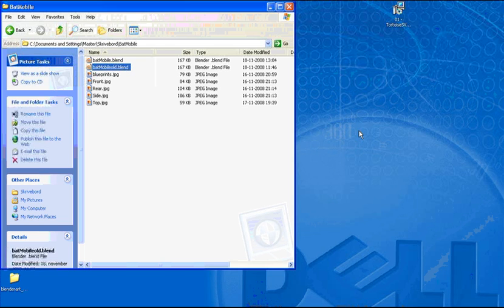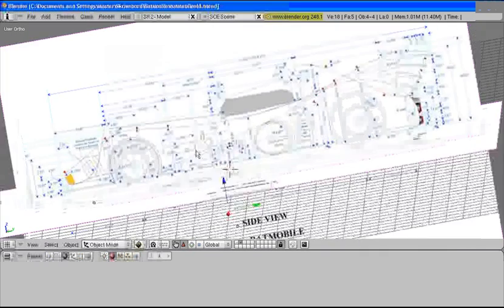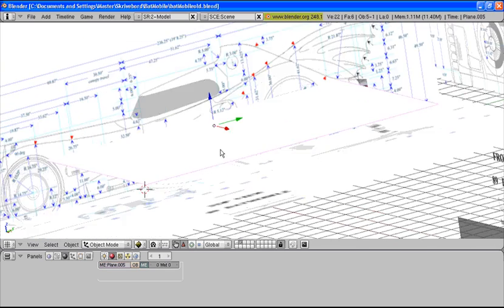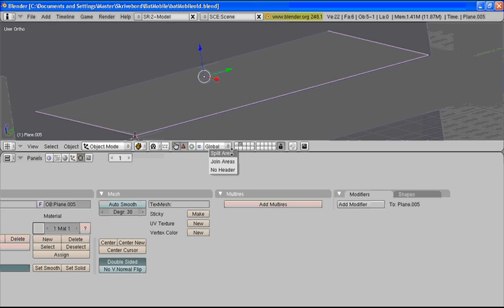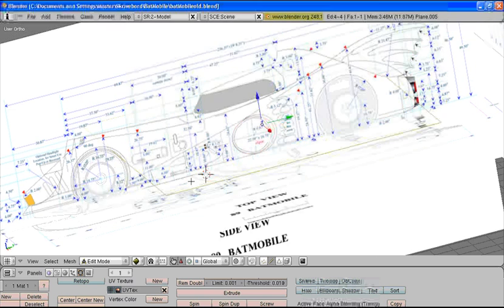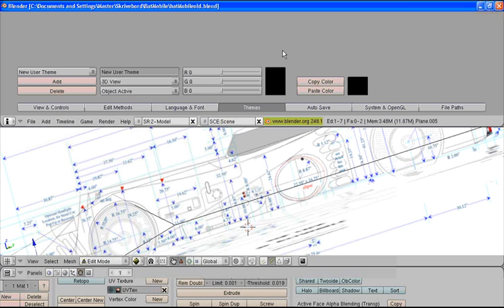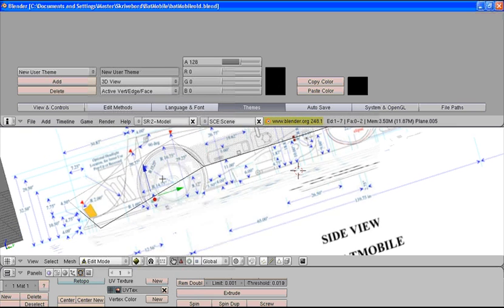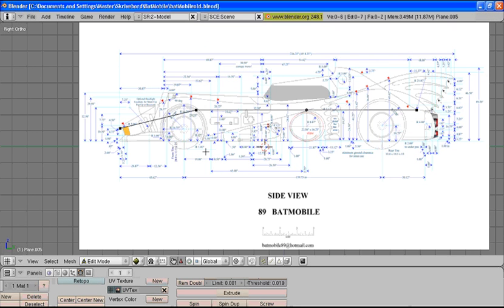Blender modeling setup of car - Tut-01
A video tutorial about how to make a good setup / work environment, when modeling after blueprints in Blender